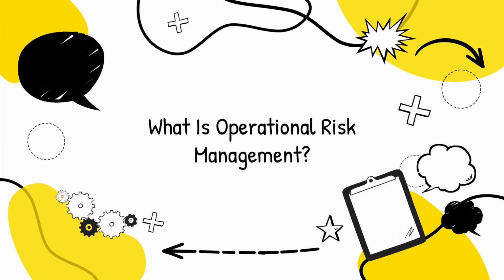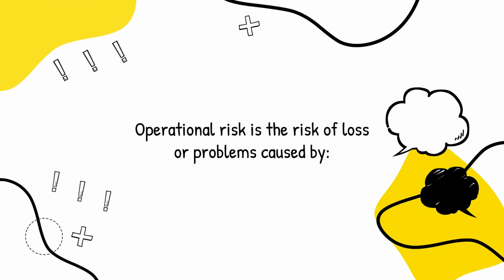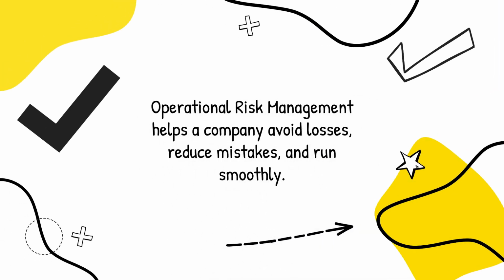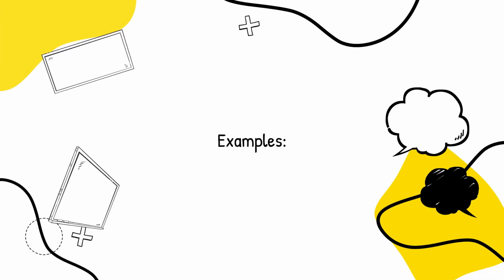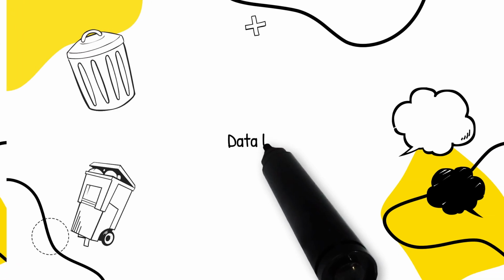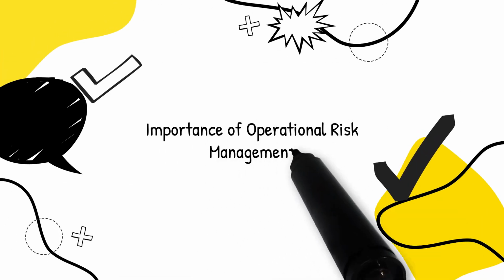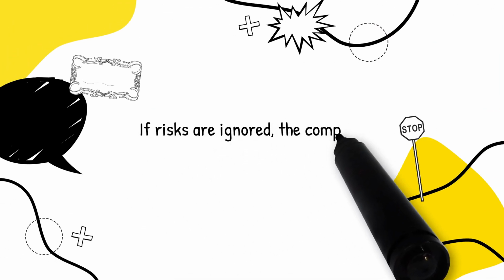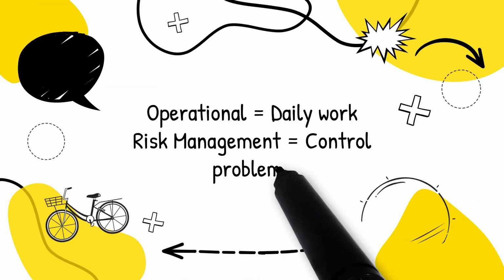What is Operational Risk Management? | Types and Importance Explained Simply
In this video, you will learn what Operational Risk Management is, its types, and why it is important, explained in very simple English.
The topic is explained with easy definitions, clear examples, and real-life situations, making it suitable for students, beginners, and non-technical learners.